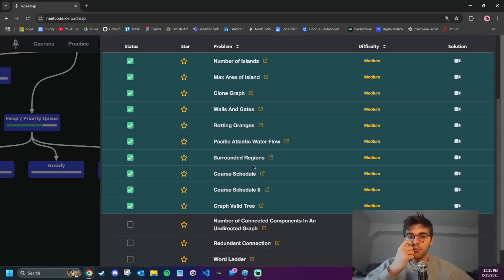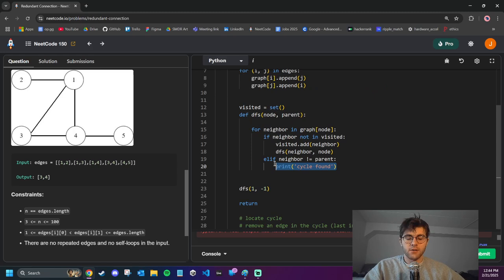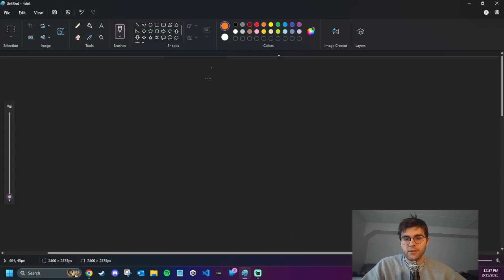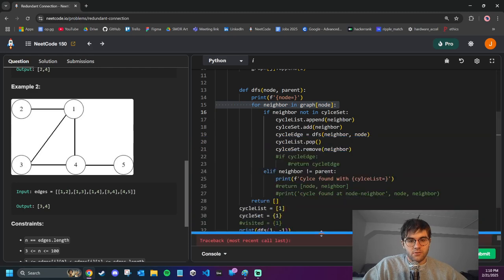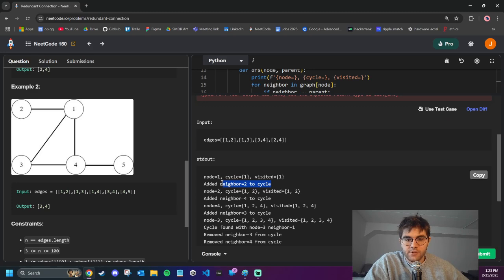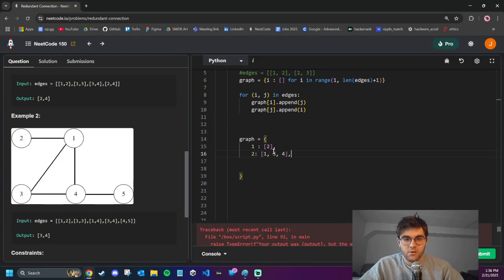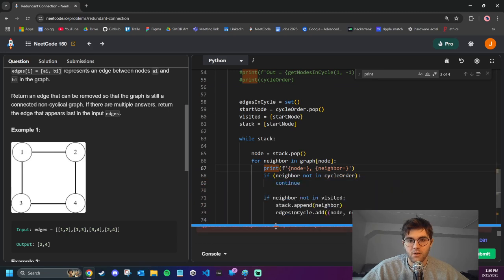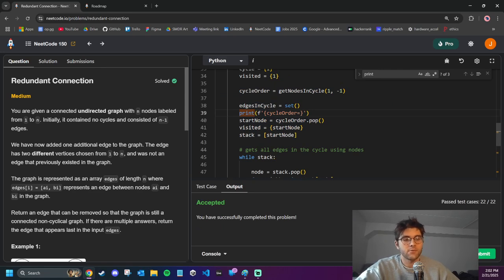Daily Coding (day 37) - Redundant Connection